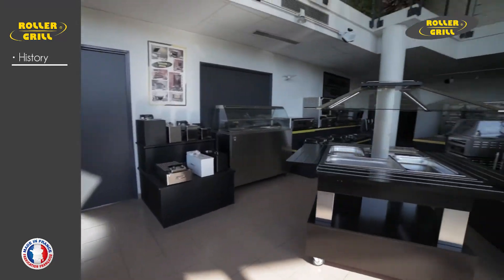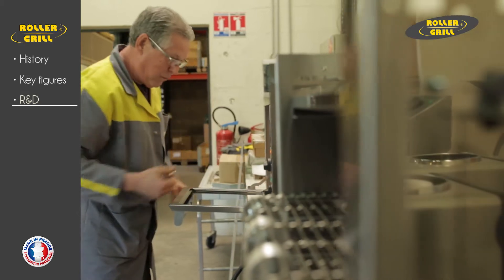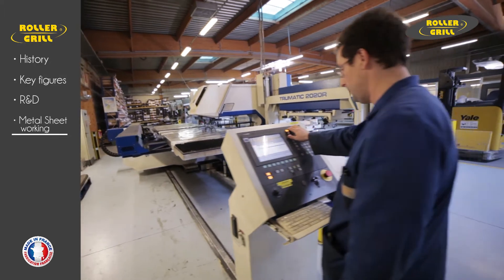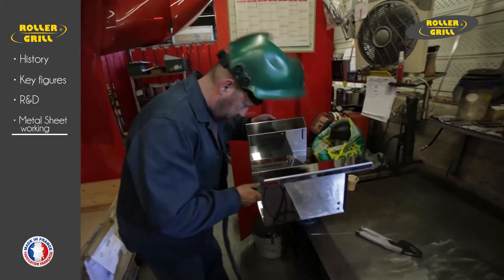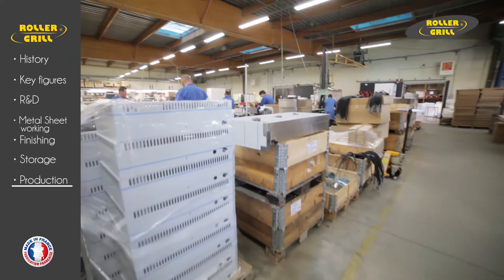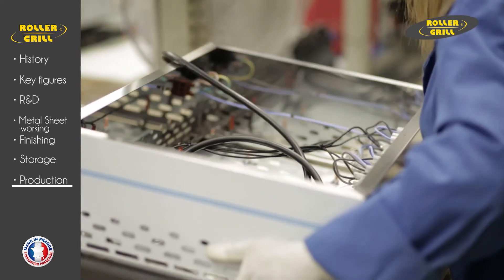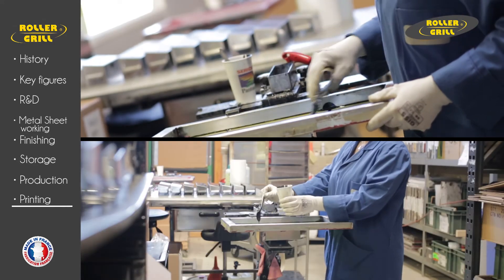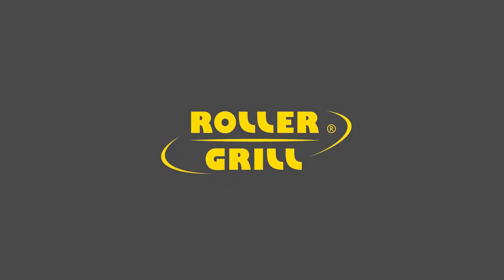Roller Grill VFinal EN2015